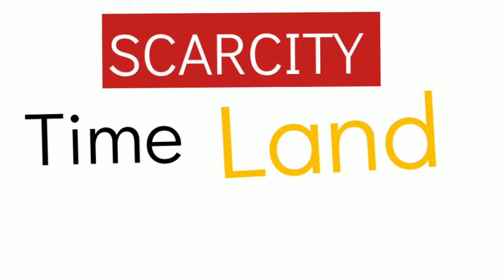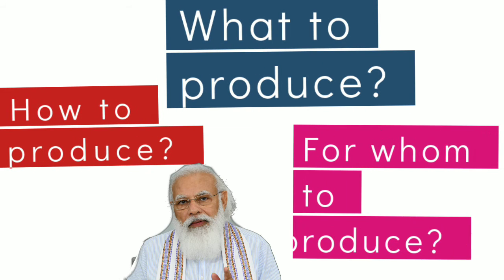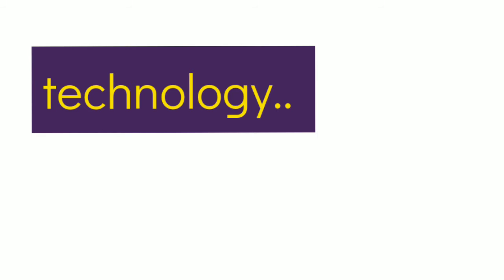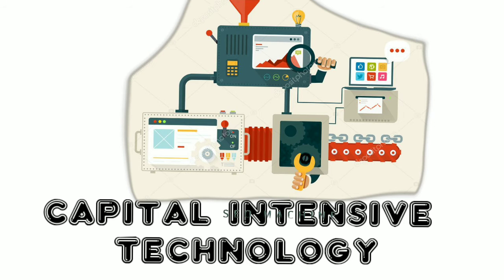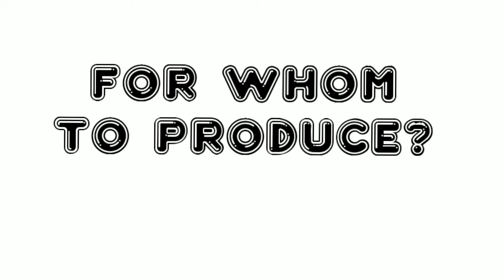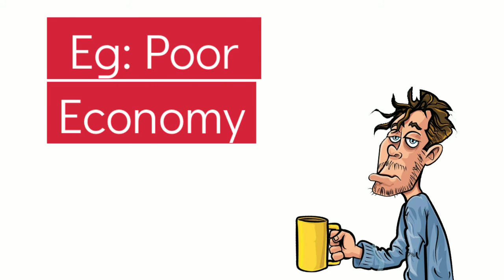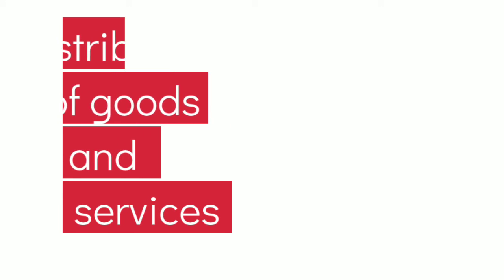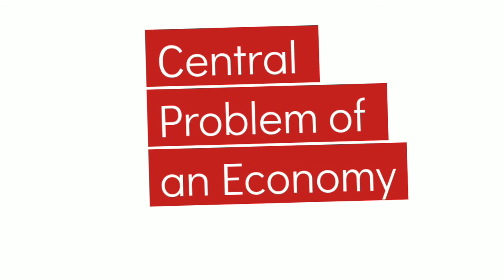The central problem of an economy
Every economy has to ask these three basic questions..

These questions are so basic and fundamental to any economy so, it is given an economic term the Central Problem of an Economy.